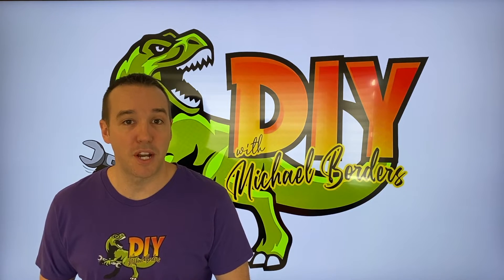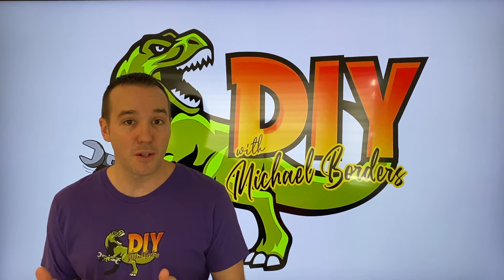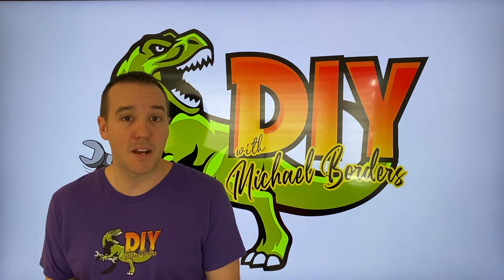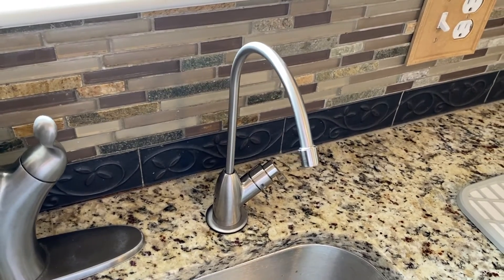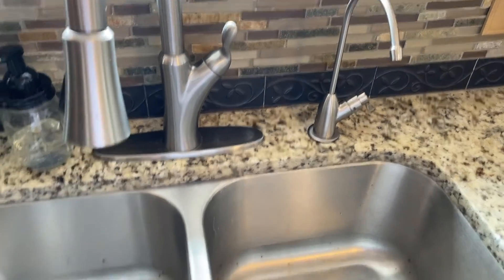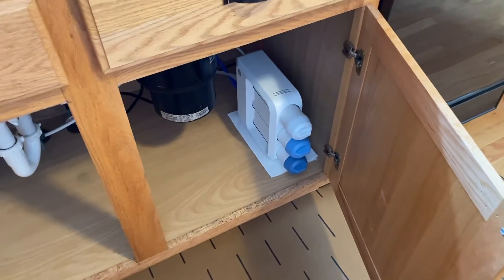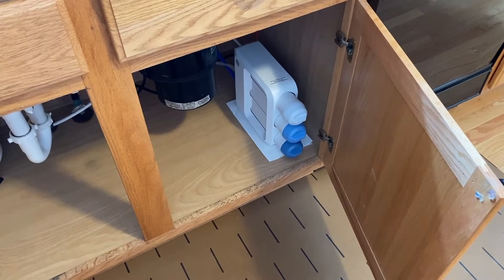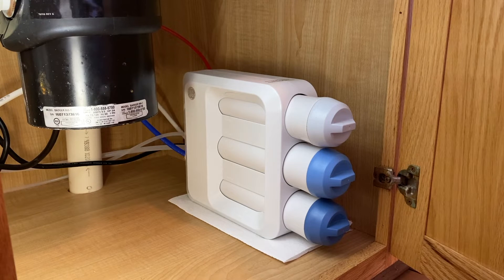Reverse osmosis tank not making water - FINALLY figured it out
1.  Replace RO system Flow Restrictor

2.  How to Purge RO system

3.  How to re-pressurize RO storage tank

4.  Replace RO faucet battery